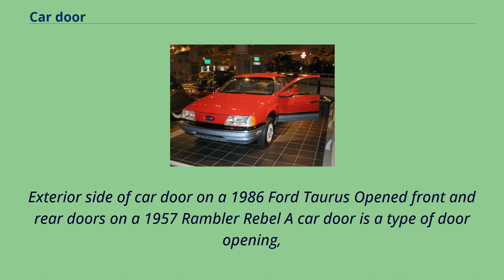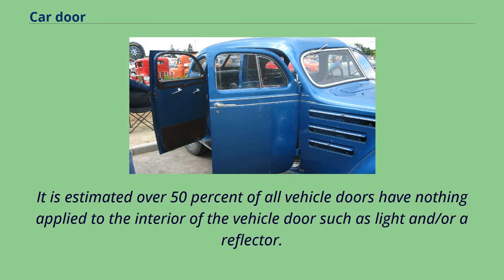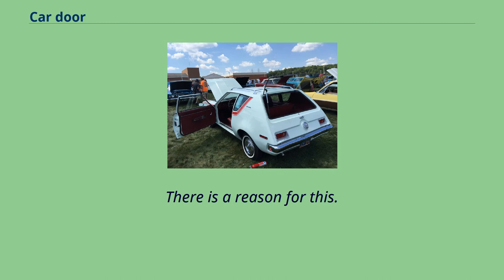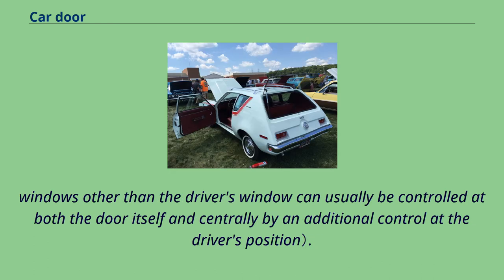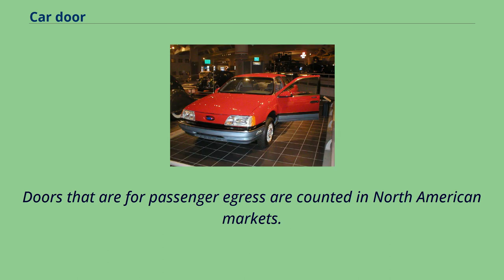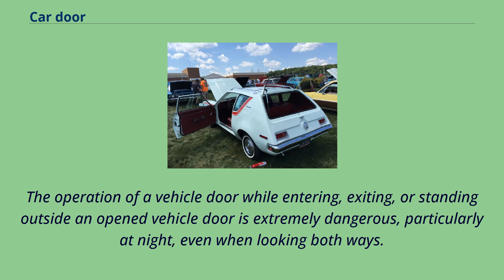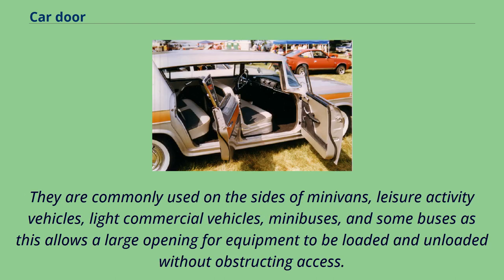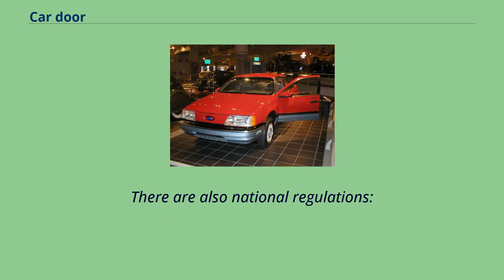Car door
Exterior side of car door on a 1986 Ford Taurus Opened front and rear doors on a 1957 Rambler Rebel A car door is a type of door opening,
typically hinged on its front edge, but sometimes attached by other mechanisms such as tracks, for entering and exiting a vehicle.
Doors most often integrate side windows for visibility from inside the car and can be locked to secure the vehicle.
Car doors may be manually operated or with power assist supplied by the vehicle.
Powered doors or power doors may be found on minivans, luxury vehicles, or modified cars.
Open doors on a Chrysler Airflow Car doors are designed to facilitate ingress and egress by car passengers.
Unlike other types of doors, the exterior side of the vehicle door contrasts in its design and finish from its interior side （the interior part
is typically equipped with a door card （in British English） or a door panel （in American English） that has decorative and functional features.
The exterior side of the door is designed of steel or other material like the rest of the vehicle's exterior.
In addition, its decorative appearance, typically colored with a design, is intended to match with the rest of the vehicle's exterior, the central purpose being to add to the overall aesthetic appeal of the vehicle exterior.
A vehicle typically has two types of doors: front doors and rear doors.
Loosely related are: vehicle hoods and vehicle trunk lids.
There are also doors known as a "hatch" （see "door categorization" below） A major safety issue with opened vehicle doors is the assumption at night vehicle doors can provide a warning to other vehicle drivers.
It is estimated over 50 percent of all vehicle doors have nothing applied to the interior of the vehicle door such as light and/or a reflector.
These devices need not meet any US Federal Motor Vehicle Safety Standards since no standards apply.
To make mat...